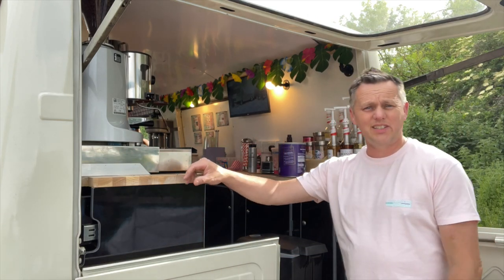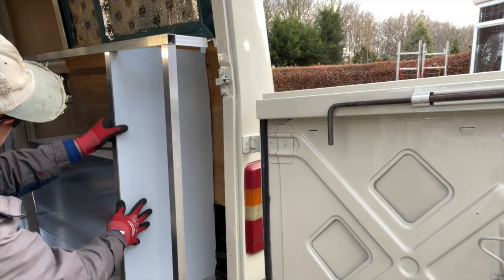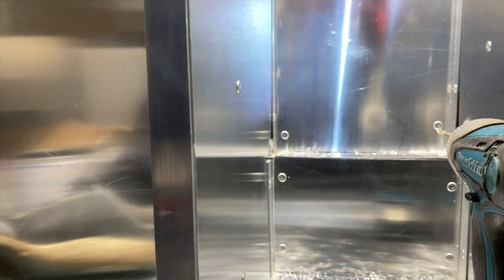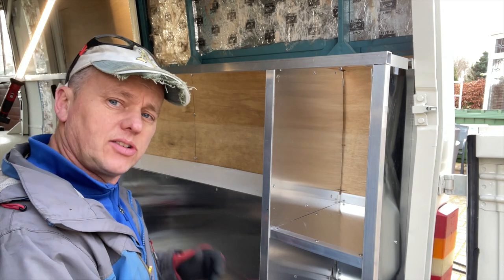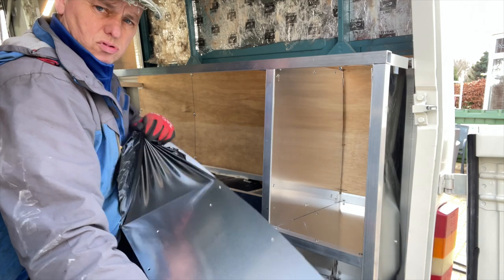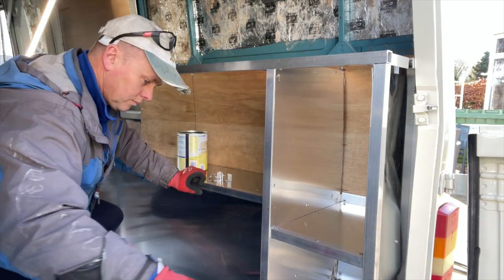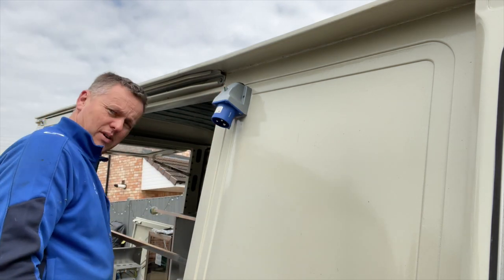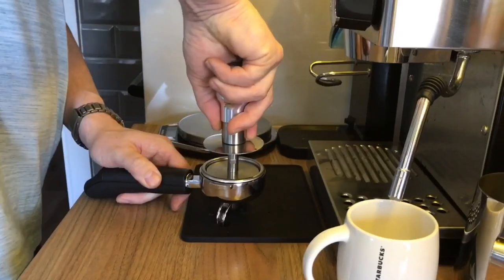Peugeot J9 Coffee Van Restoration, Episode 22 Building Units & Electrics, Fitting Consumer Unit.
Interior Units To Finish, & Starting The Wiring. Fitting the exterior socket & Consumer Unit.

Links to all tools and parts used:-

2.5mm 3 Core Wire

Axiom RCD Consumer Unit £36

Giandel Inverter £509

DeWalt Compact Circular Saw

Milwaukee Torque Lock Locking C-Clamp with Swivel Pads £18

Glass fronted fridge £239

Freezer £159

Milwaukee hackzall

Set Square

Large set square £3

Milwaukee Rivet gun

Rivets assorted

Milwaukee light

Makita drill

Milwaukee Gloves